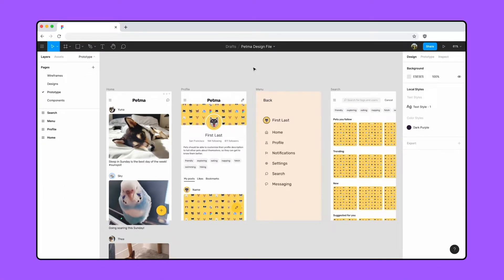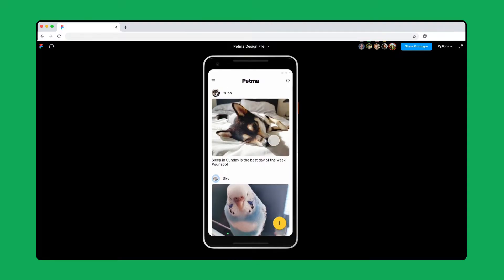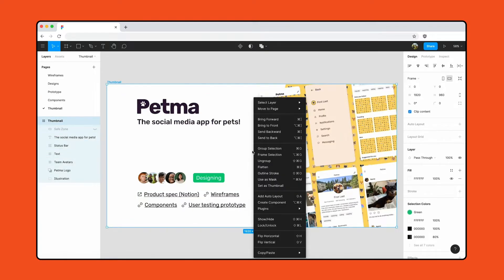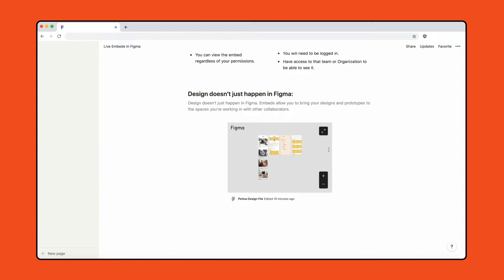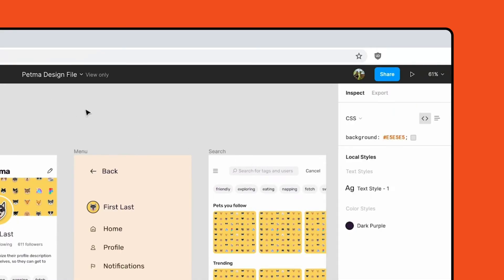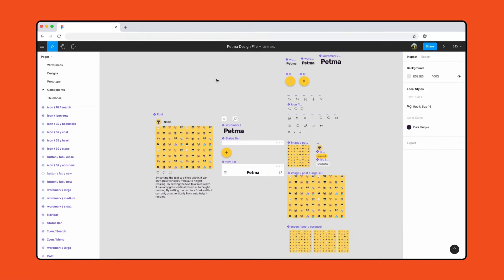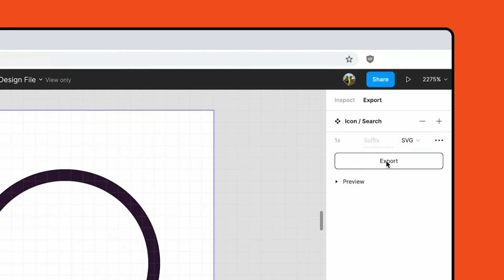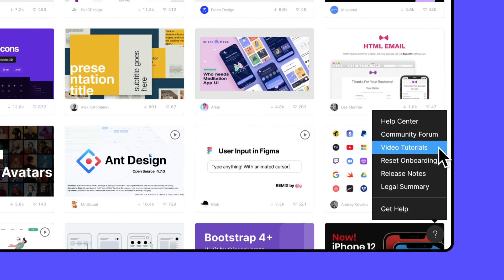Figma For Beginners: Prepare for Handoff (4/4)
Figma is free to use.

In this series, we walk you through Figma fundamentals while building an app. This video will cover preparing your files for handoff and exporting assets.

Timestamps:
0:00 Prepare for Handoff
0:45 Custom thumbnails
1:39 Inviting and Permissions
2:06 Embeds
2:17 View only Editor
2:54 Inspect Panel
3:26 Export assets
4:25 What we've learned